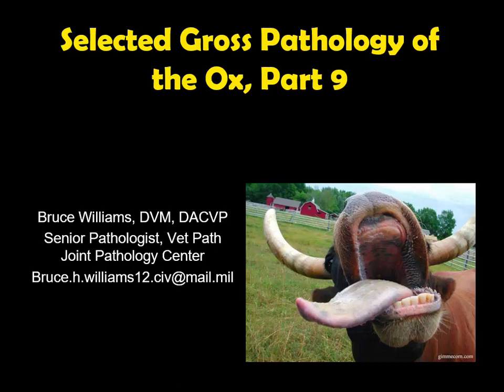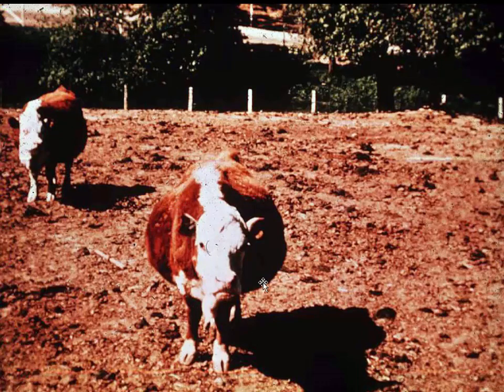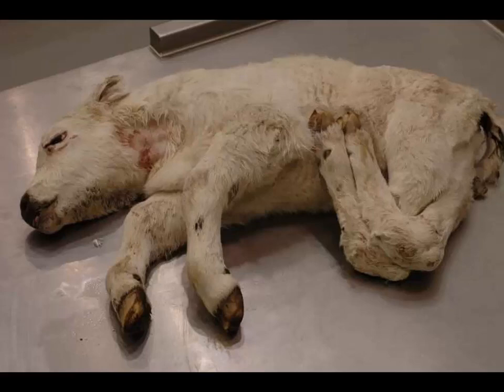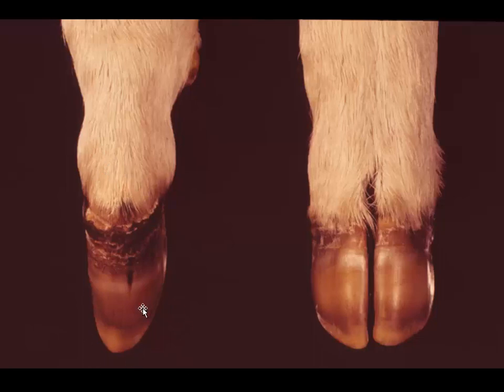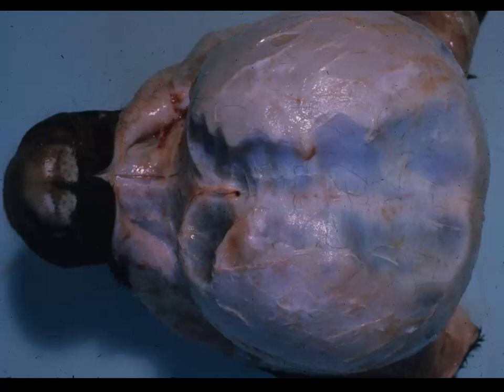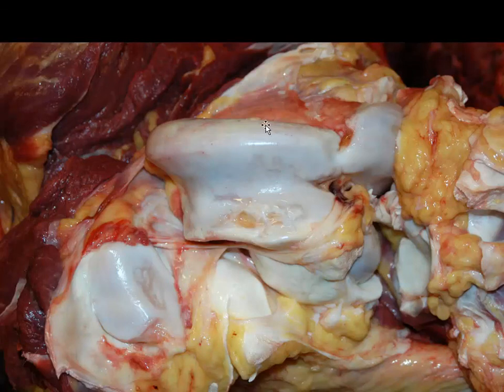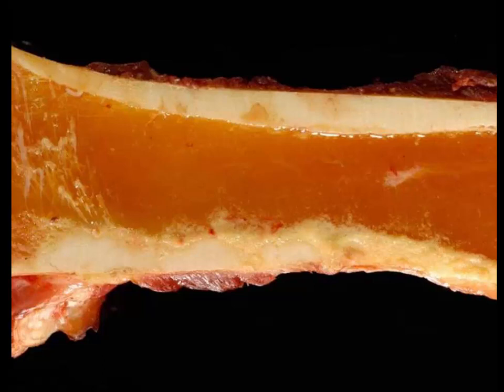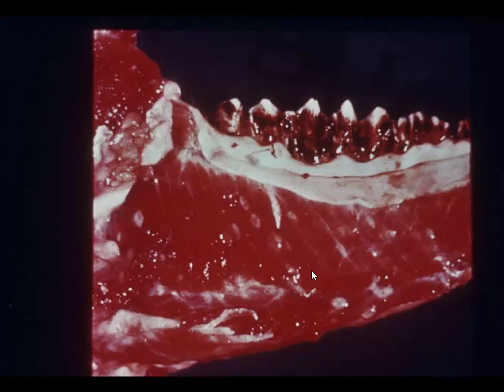Pathology of the Ox 9 Musculosksletal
Part 9 covers defects and diseases of the skeleton and muscles  in cattle.  It's almost an hour, so make sure you have a LARGE cup of coffee!  The sad part is I feel like I just skimmed the surface of most of these conditions  :(

T